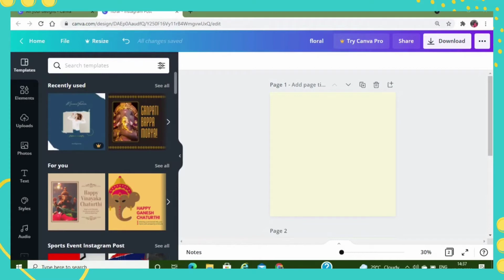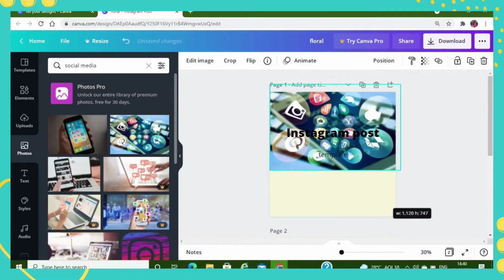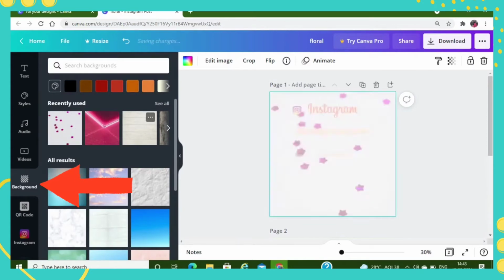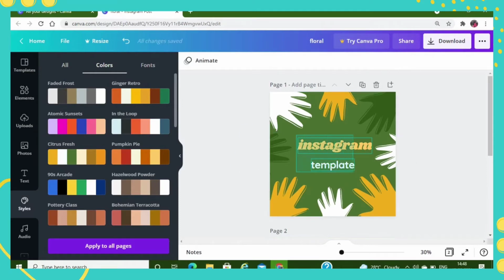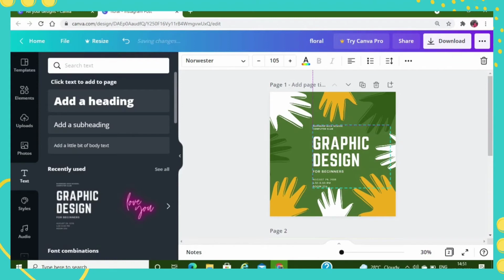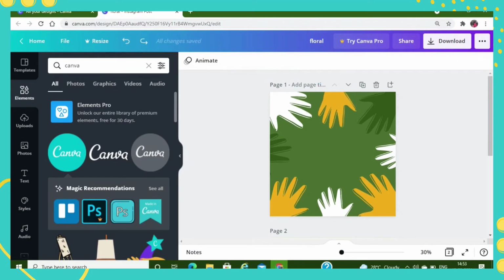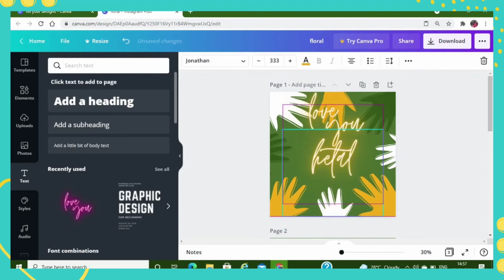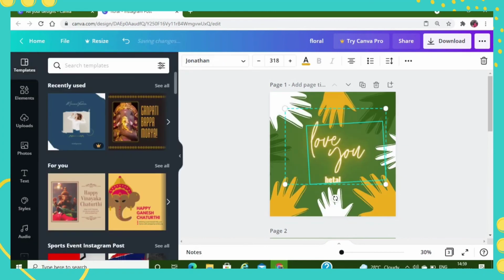Know your workspace in CANVA || Easy Canva tutorials for beginners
Hey folks, in this video you will be getting familiar with your workspace in canva.

TIMESTAMPS :
00:05 - Introduction
00:33 - Get to know all about the left side icons of Canva workspace
01:34 - 2 WAYS to add photos to your designs
03:15 - Editing an animated post ( styles)
03:50 - Animation of elements
04:05 - Fonts, font size, font color, bold text, text alignment and bullet marks.
04:50 - Grouping texts and text animation.
05:18 - Underline, Uppercase/Lowercase.
05:25 - Text effects ( shadows, glitch, neon)
05:44 - Letter spacing and Line spacing
06:19 - Positioning elements forward/backwards
07:05 - Animate the elements
07:16 - Flip the elements
07:35 - Duplicate, delete and add a new page
07:57 - Copy style
09:19 - 2 WAYS to resize text
09:33 - ONE TIP to align your texts in a better way !!!
09:57 - Transparency, Lock/unlock, Duplicate elements
10:32 - FINAL ANIMATED DESIGN